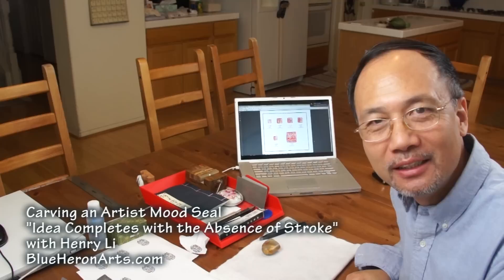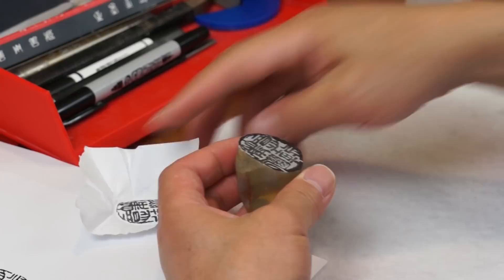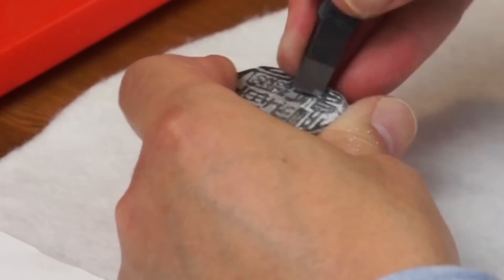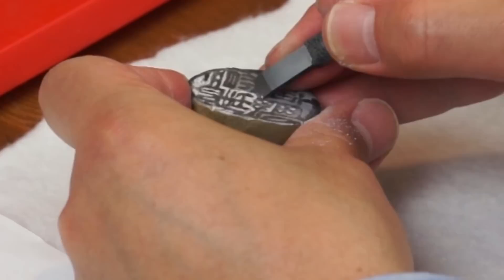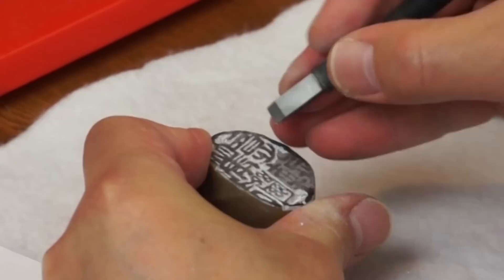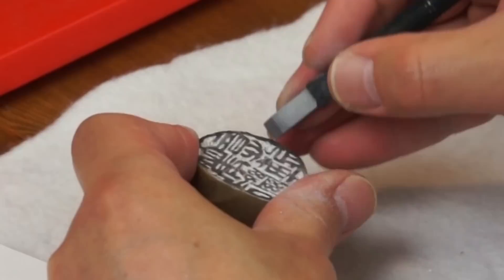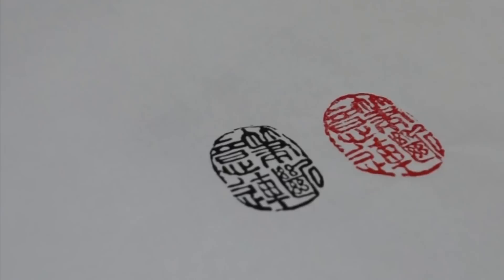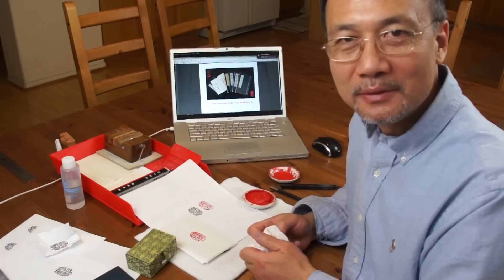Carving an Artist Mood Seal for Ulrike Schmidt in Germany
To order a personalized artist name or mood seals here is what you need to do:
and place the order with stone, carving service and red ink(optional).
2)Send me your names or phrase to be translated and any other information.
(You may also try to get a Chinese name from this
3) After receiving your order, I will communicate with you about the translation or creation of your Chinese art name and the make different styles(yin and yang) of preview designs for you to choose from.
4)After your approval of the preview design, I will personally carve the stone seal and the process will be recorded on video camera and posted on Youtube.
5) I will finish your seal within 7-10 working days and mailed it with a nice brocade silk box.